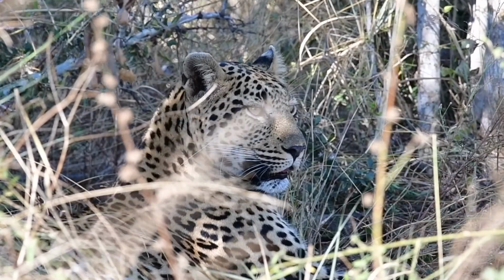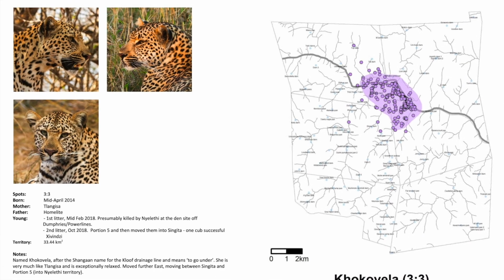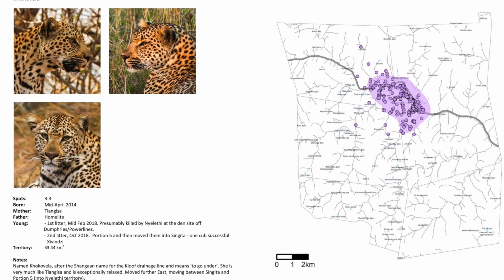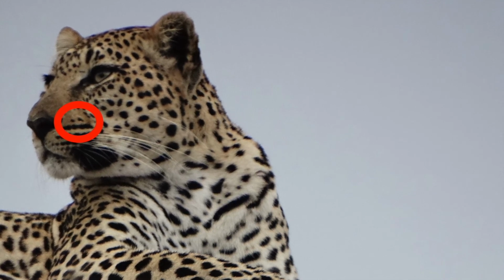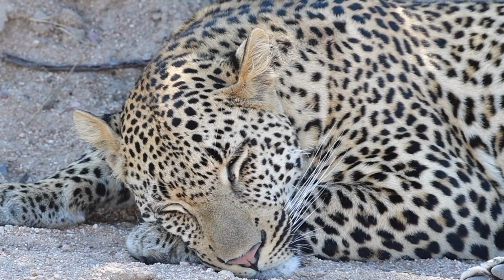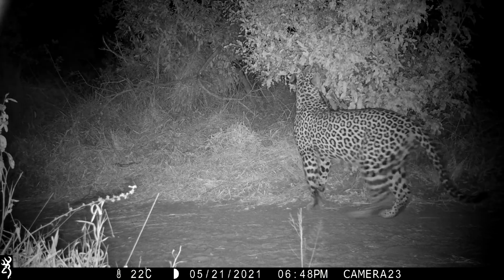Leopard Camera Trap Project Episode 2 : Ravenscourt and Basile find each other to mate!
With great visuals from the camera traps we show how Basile finds Ravenscourt in order to mate.